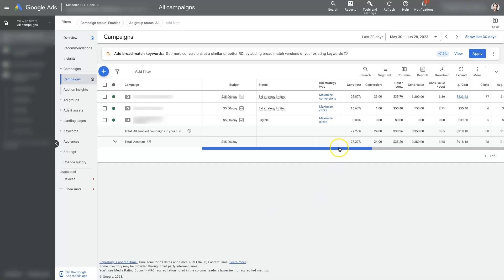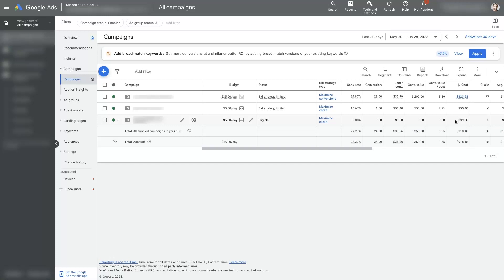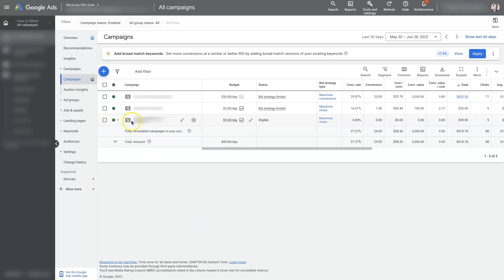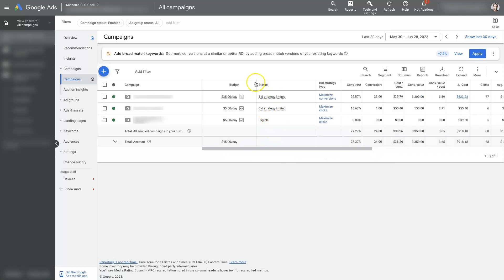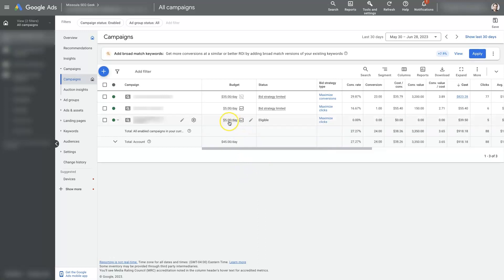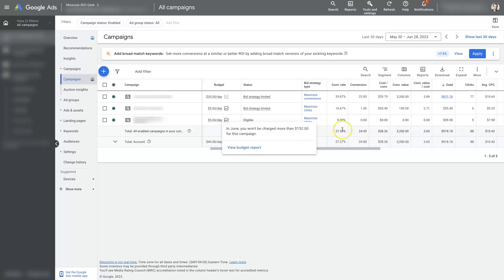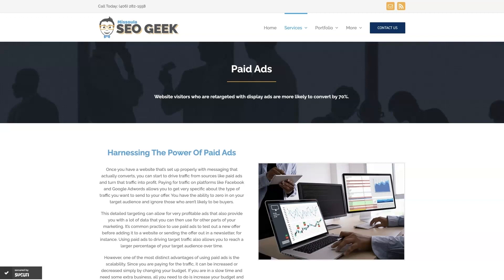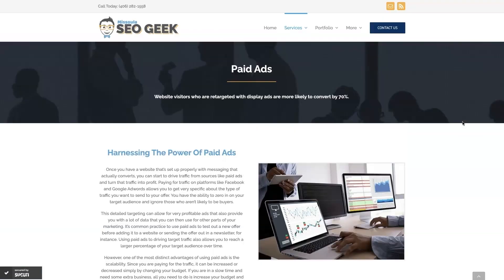Google Ads Not Running?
If your Google Ads are not running... what should you do exactly? Watch this video to learn more or reach out for help with Google Ads today

Have you been struggling to get your Google Ads to run lately? Challenges setting up, launching, or managing Google Ads campaigns are common, and they can be frustrating, but don't worry! There are several reasons why your Google Ads may not be running, and identifying the problem is the first step to take to get them up and running.

👉🏼 One common reason Google Ads don't run is because the payment method used for the account has failed or expired. 🚫 Another reason could be that your ads are disapproved for not following Google's advertising policies, or you've reached your campaign budget limit. 👀 Additionally, your targeting settings, ad scheduling, or bidding strategy may need to be reevaluated.

✅ To fix these issues, go through your account settings and make sure they're up to date. Check the payment method and make sure it's valid and doesn't need updating. Review your targeting settings and ensure that they're set to show ads to the right audiences. Explore the ads to verify that they comply with Google's policies and that they're approved. Finally, check your campaign budgets, settings, and bidding strategies to see if they're aligned with your goals.

We're happy to help with any Google Ads questions you may have and to provide additional support. Together, we can get your ads up and running smoothly and efficiently, and you can start seeing the results you're looking for with your marketing efforts. Let's get started!